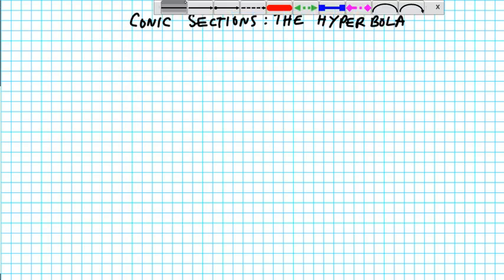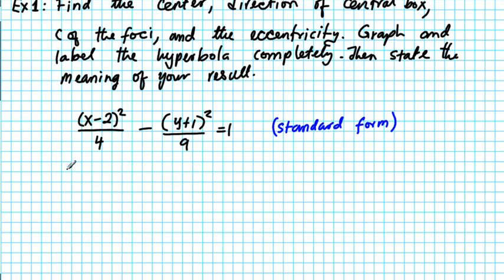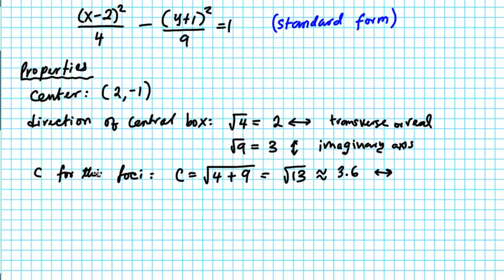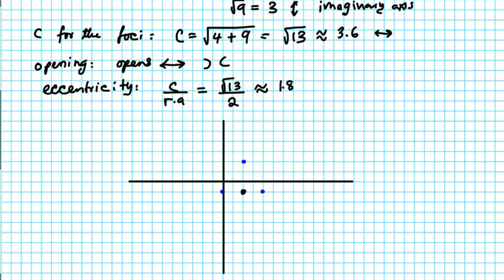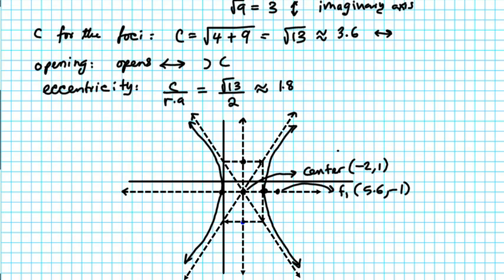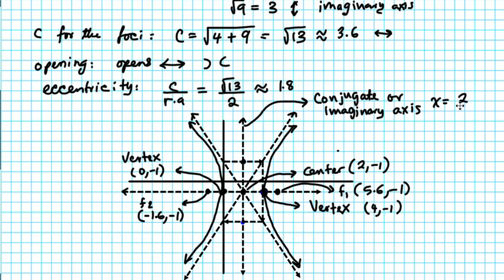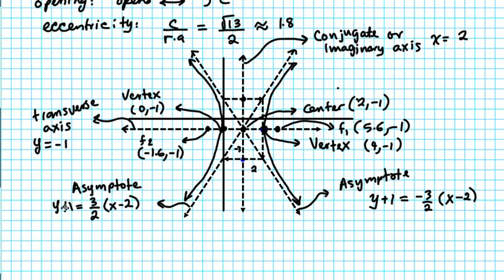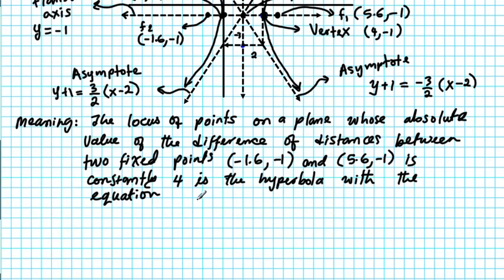PU6L4 Conic Sections Hyperbola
In mathematics, a conic section (or just conic) is a curve obtained as the intersection of a cone (more precisely, a right circular conical surface) with a plane. In analytic geometry, a conic may be defined as a plane algebraic curve of degree 2. There are a number of other geometric definitions possible. One of the most useful, in that it involves only the plane, is that a conic consists of those points whose distances to some point, called a focus, and some line, called a directrix, are in a fixed ratio, called the eccentricity.
Traditionally, the three types of conic section are the hyperbola, the parabola, and the ellipse. The circle is a special case of the ellipse, and is of sufficient interest in its own right that it is sometimes called the fourth type of conic section. The type of a conic corresponds to its eccentricity, those with eccentricity less than 1 being ellipses, those with eccentricity equal to 1 being parabolas, and those with eccentricity greater than 1 being hyperbolas. In the focus-directrix definition of a conic the circle is a limiting case with eccentricity 0. In modern geometry certain degenerate cases, such as the union of two lines, are included as conics as well.- source wikipedia